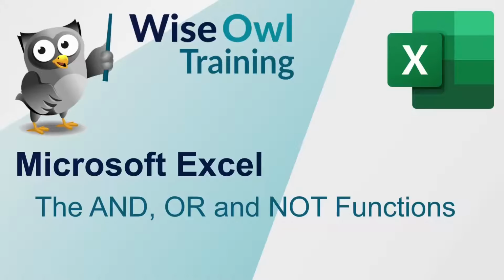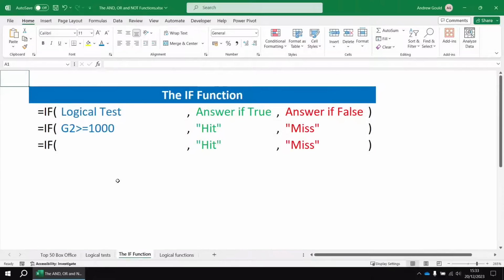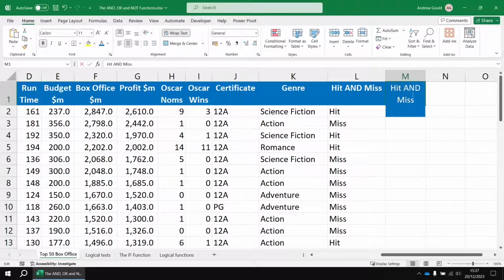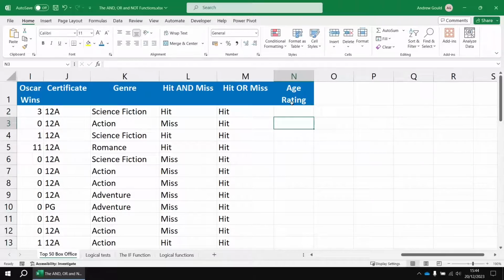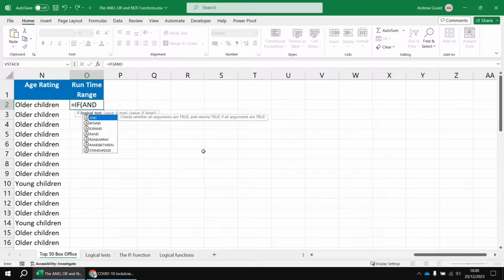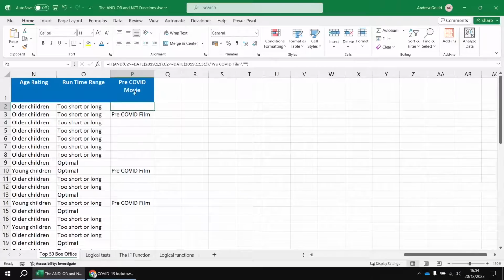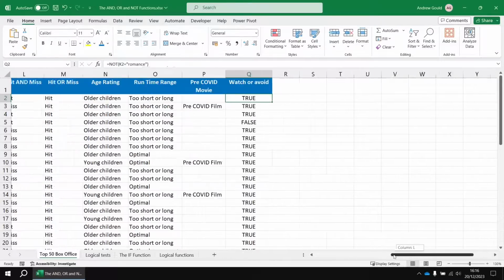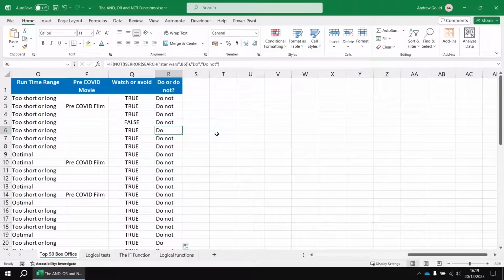Excel - The AND, OR and NOT Functions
Learn how to combine logical tests in Microsoft Excel using the AND, OR and NOT logical functions.

Chapters
00:00 Topic list
00:38 A Recap of Logical Tests
02:31 Combining Logical Tests with the AND Function
05:50 Combining Logical Tests with the OR Function
07:37 Conditions with Text
09:21 Combining Conditions in Nested IFs
11:13 Finding Numbers Between Two Values
12:50 Finding Dates Between Two Dates
15:01 A Basic NOT Function Example
17:43 Using NOT with Other Functions